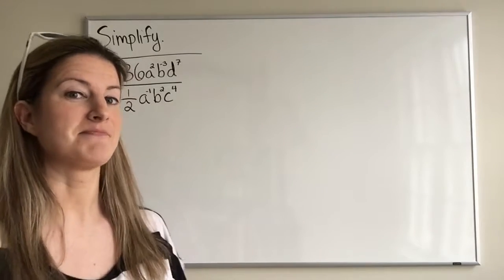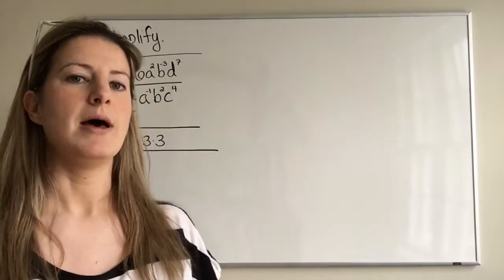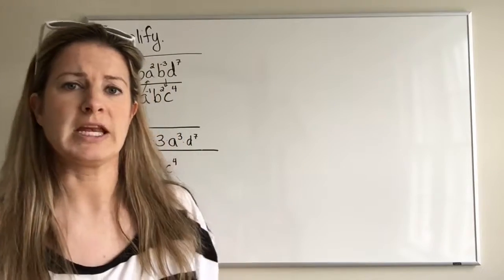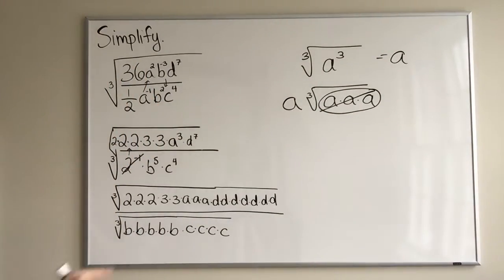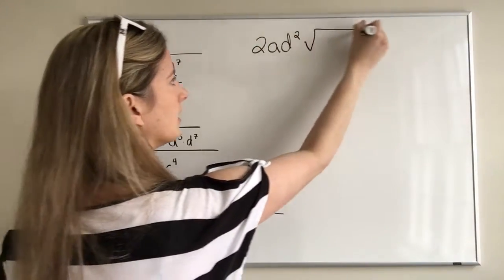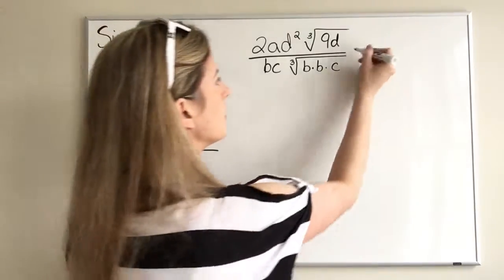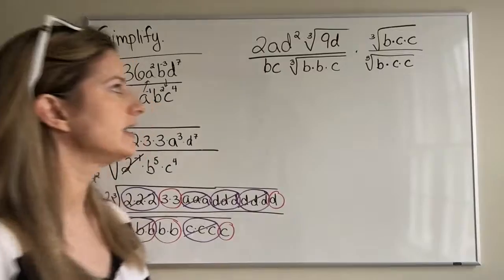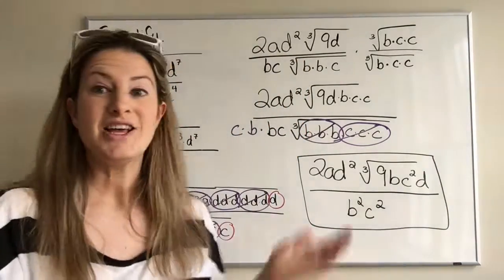Simplifying Cube Roots-Difficult